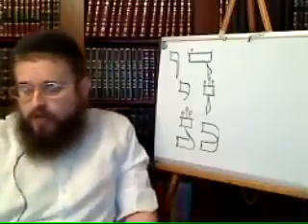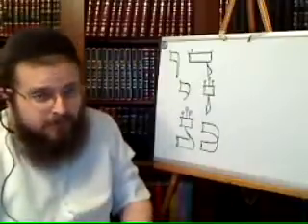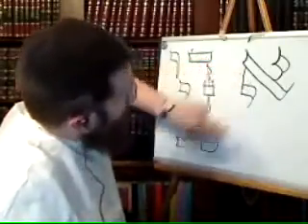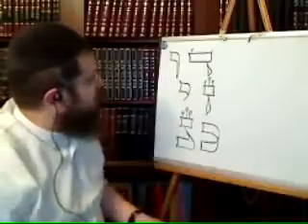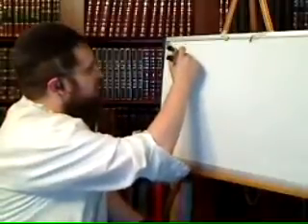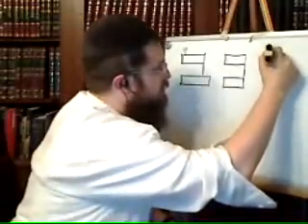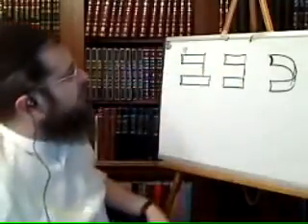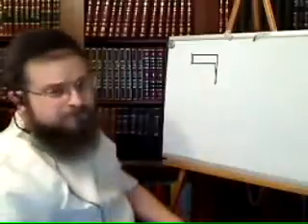The Hebrew Letters I Intro Part 2